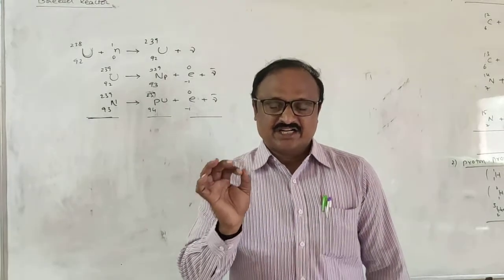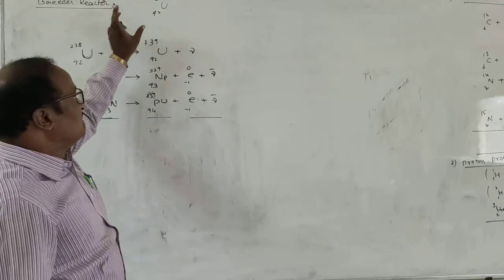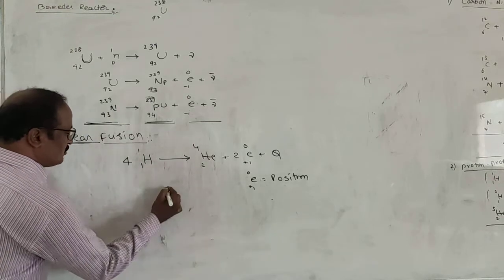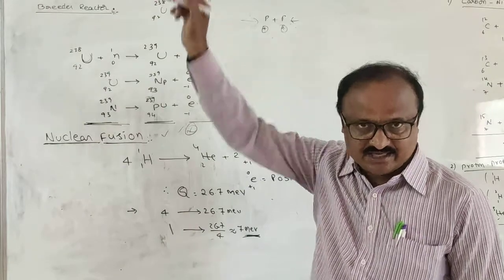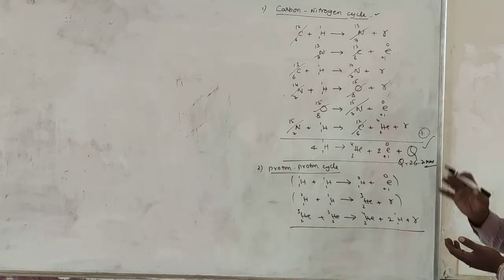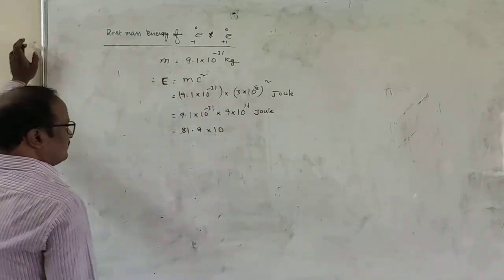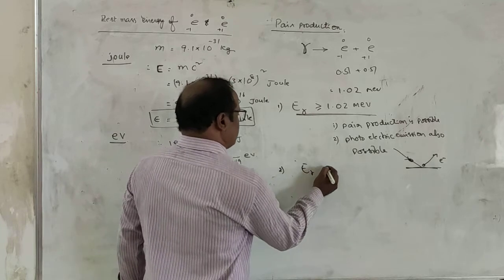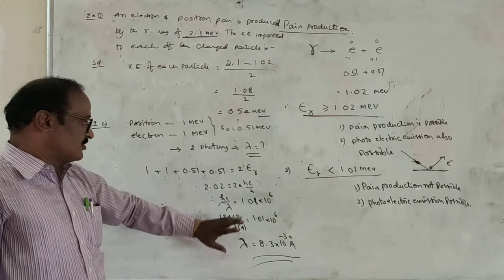Sr Physics 15-07-2020